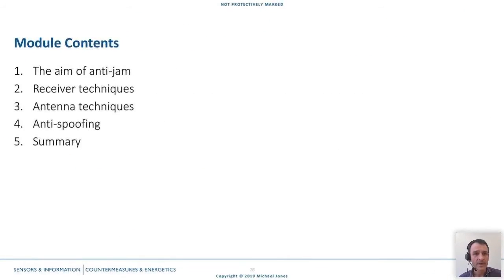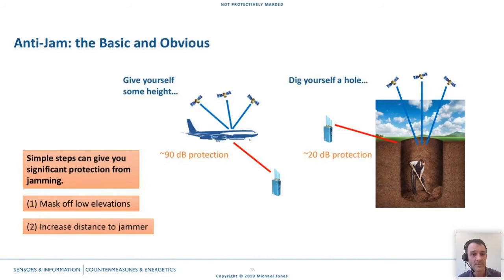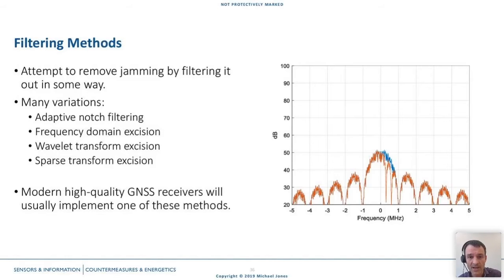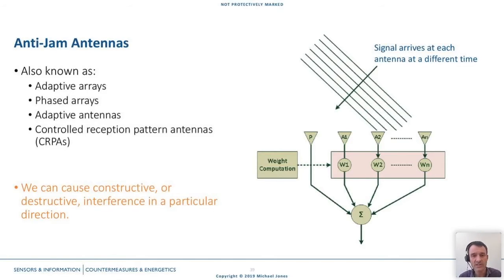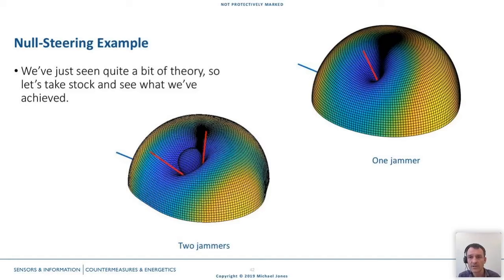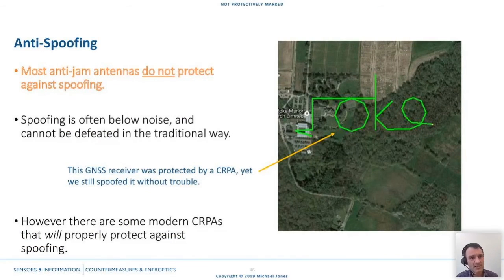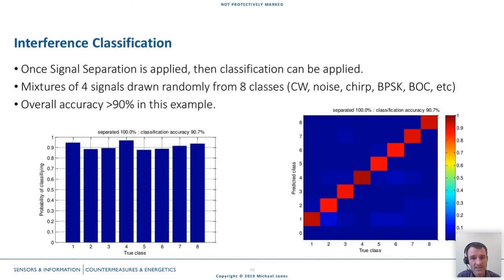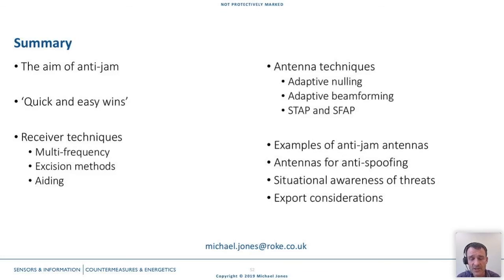Securing Positioning & Timing 6: Improving GPS/GNSS Performance with Antenna Technology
The fifth of a series of webinars from the Securing Positioning & Timing short course.

This webinar covers Improving GPS/GNSS Performance with Antenna Technology.

Presented by Mike Jones.

Supported by the UK Space Agency.